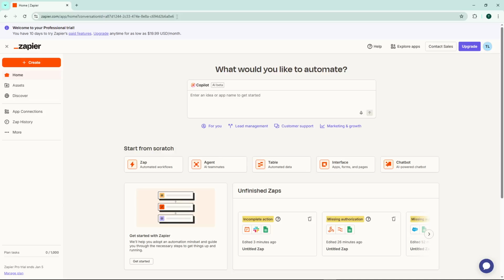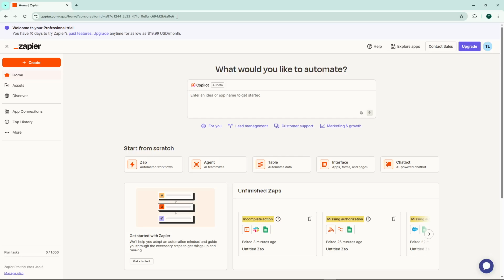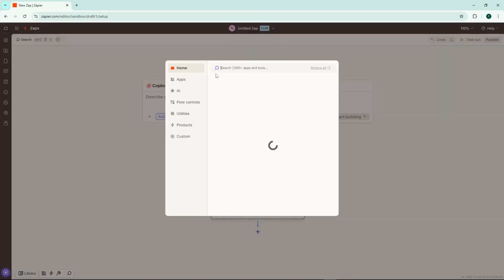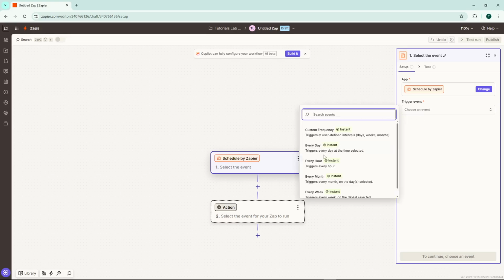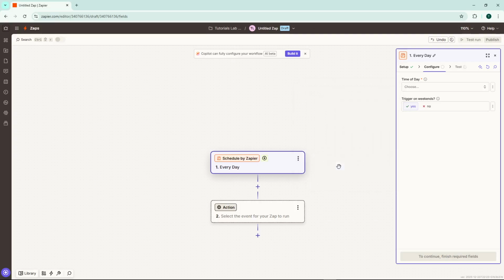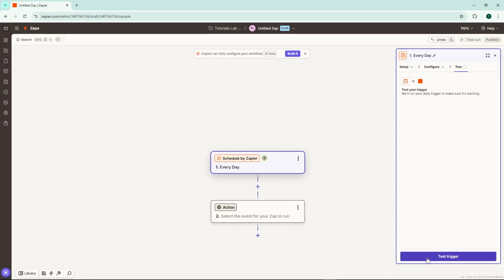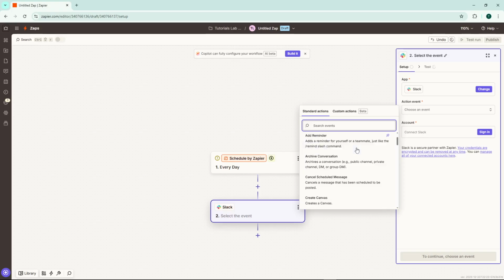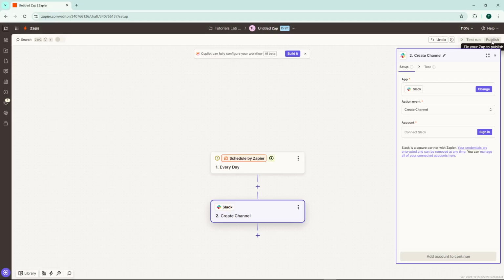How To Use Zapier Schedule Trigger For Custom Times (Tutorial 2026)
Along the way, you'll learn how to use Zapier schedule trigger, set up Zapier custom time schedule, Zapier schedule by Zapier trigger tutorial, configure custom times in Zapier automation, create Zapier scheduled workflow custom, using Zapier schedule trigger for specific times, enable Zapier custom hourly schedule, Zapier schedule daily weekly monthly automation, detailed guide Zapier custom schedule trigger, learn Zapier schedule trigger custom intervals, how to add custom time Zapier trigger, mastering Zapier schedule for specific times